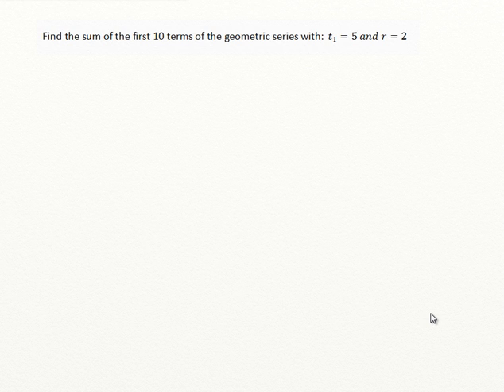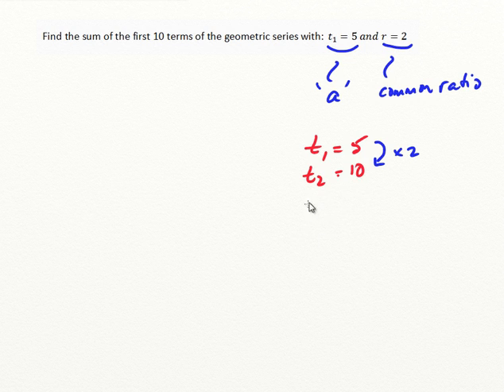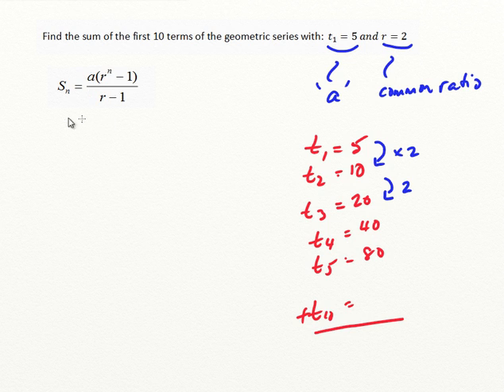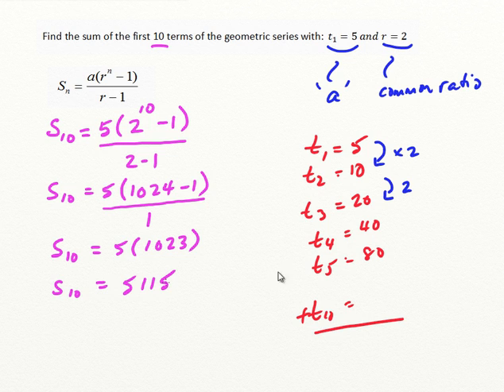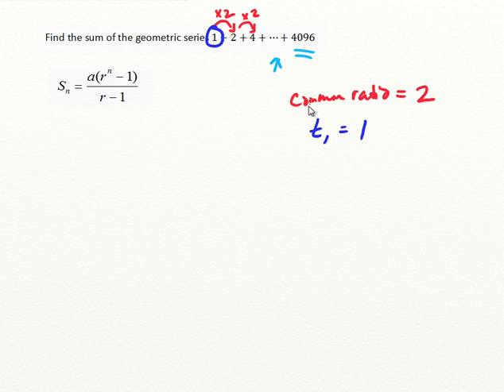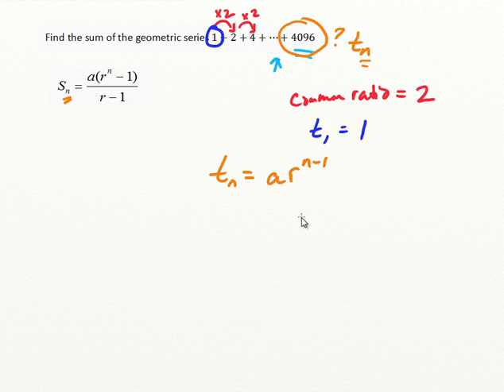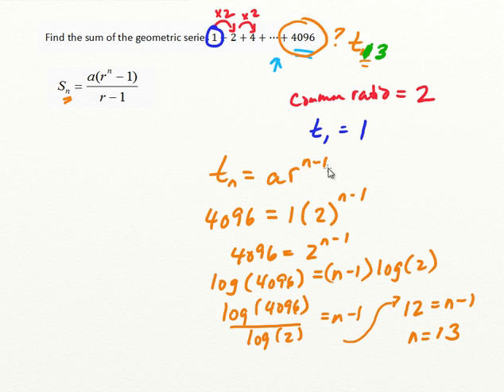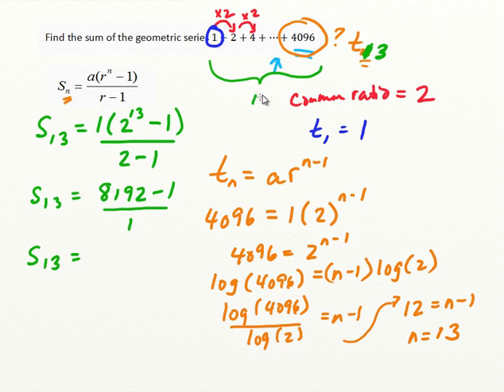MCR3U UNIT 7 - Geometric Series